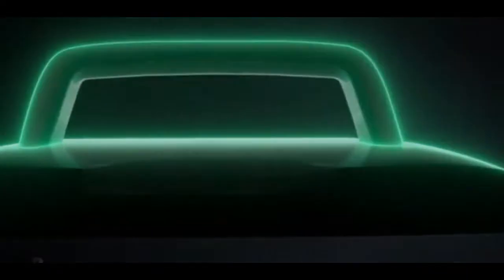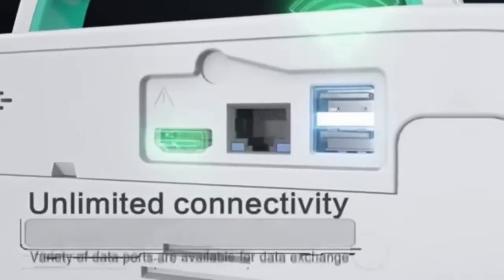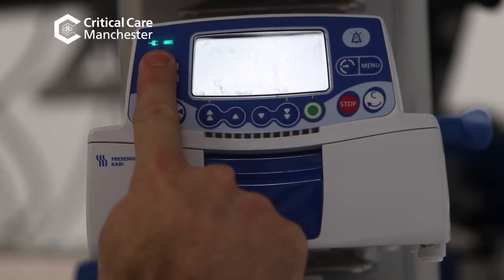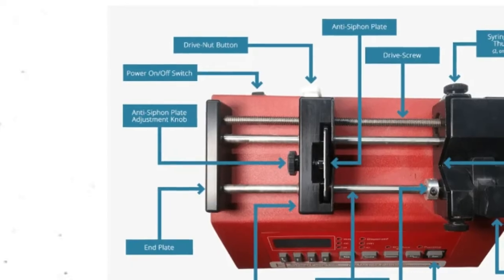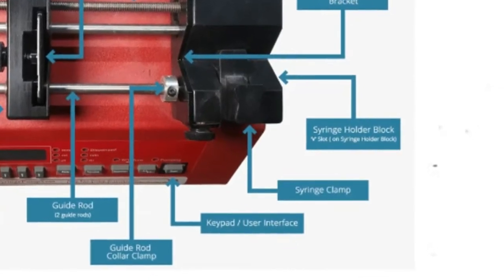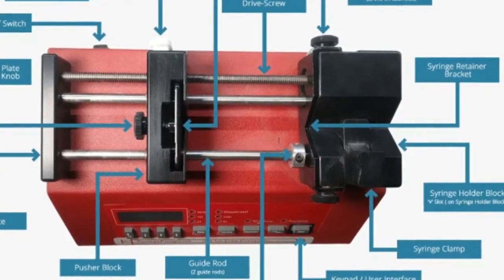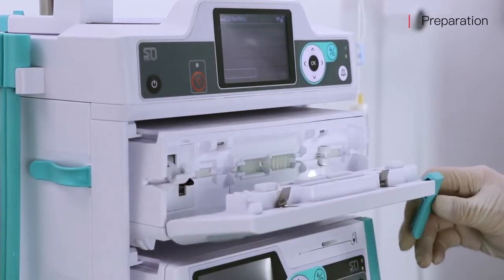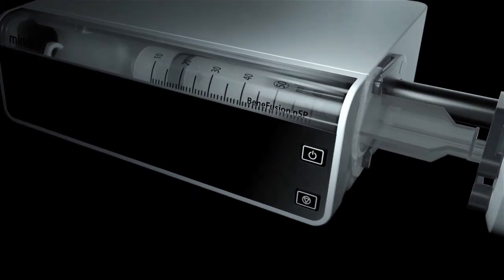Syringe pumps and infusion pumps | Biomedical Engineers TV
1) Understanding syringe pumps
2) what is an Infusion Pump?
3) Components of Syringe Pump
4) Components of an infusion pump.